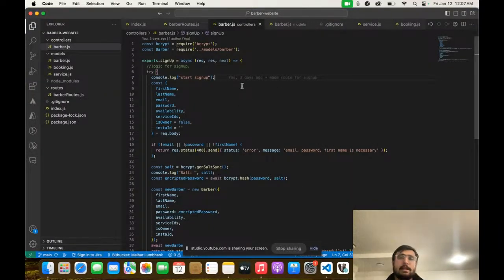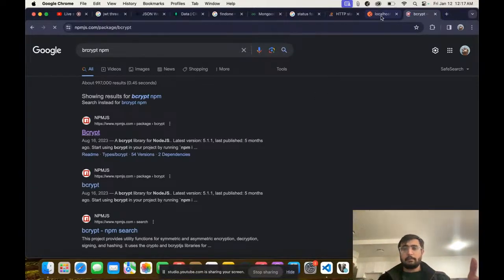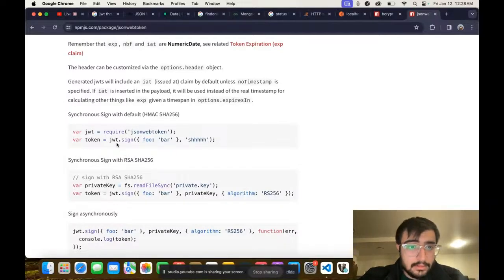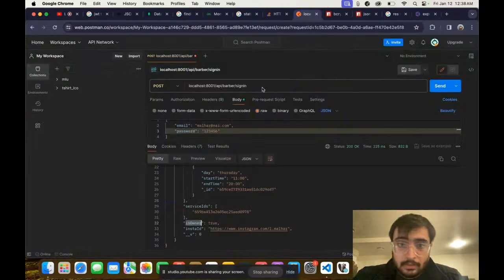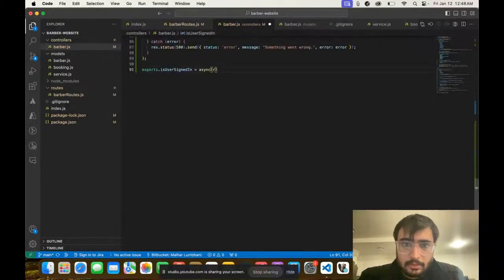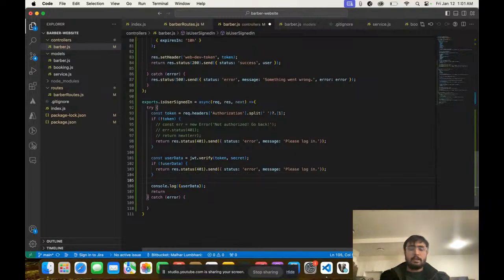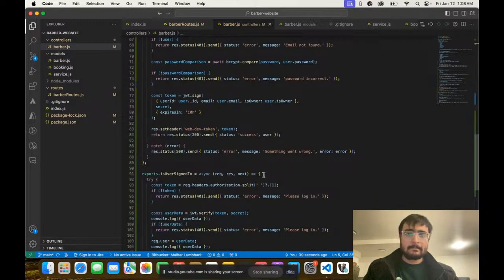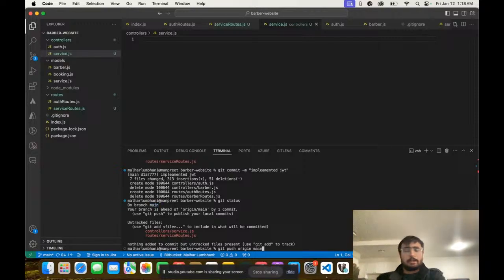Web Development Live Bootcamp Day - 4 (Lets build a website on MERN stack)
Welcome to Web Development Live Bootcamp Day 4. Let's learn web development, particularly using React JS, NodeJS and MongoDB. We will build a barber's website live and try to learn web development concepts. My name is Malhar, and I am a full-stack developer. I am studying DevOps engineering at Lambton College, Toronto, and working for a US company. Feel free to chat, and let's code together.